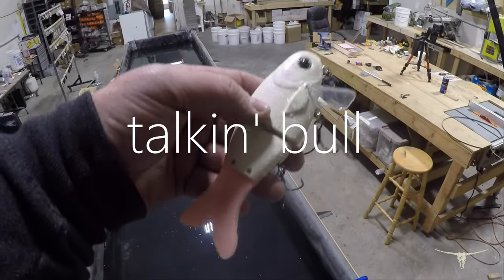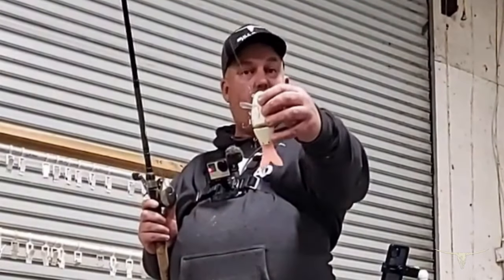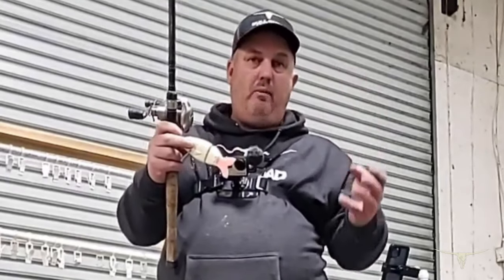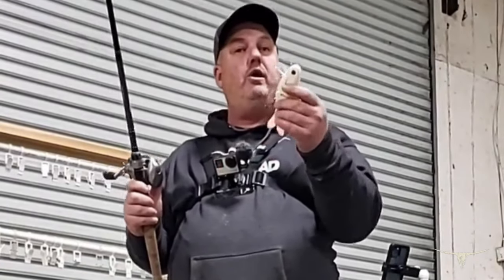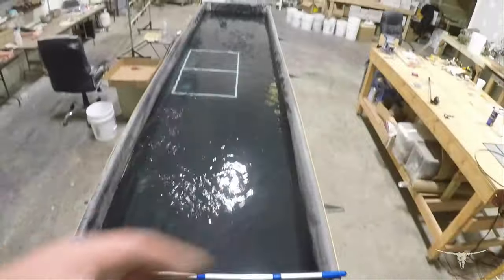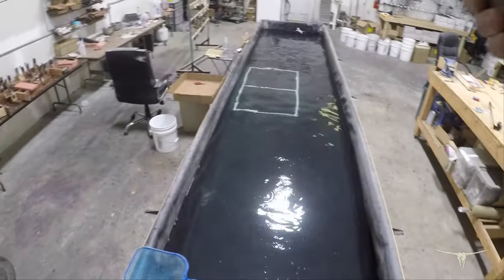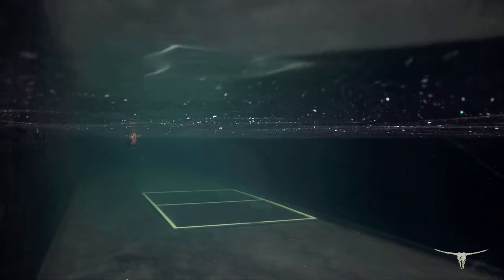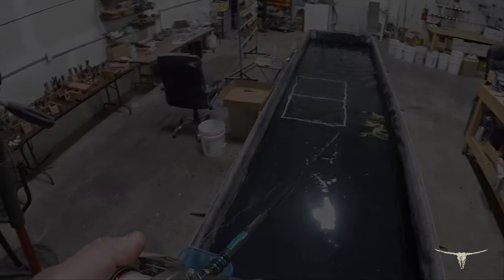Talkin' Bull (Episode 1 - The Soft Tail)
Here's a sneak peek at what we're cooking up this year for Mike Bucca's BullShad Swimbaits Channel! He's on his way to Tulsa for the 2021 Fishing and Hunting Expo but be sure to check this out and look for much more over on his page LINKED

As always, thanks for stopping by! The porch light's always on and there's some cold iced tea on the table for ya! Jen at JBCo.

Respirators:
3M (Large)
3M (Small)